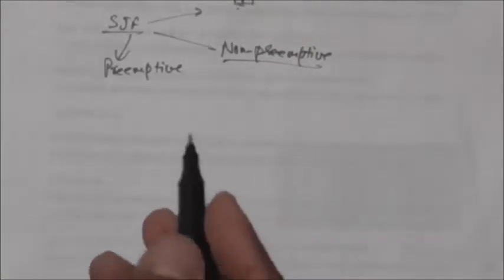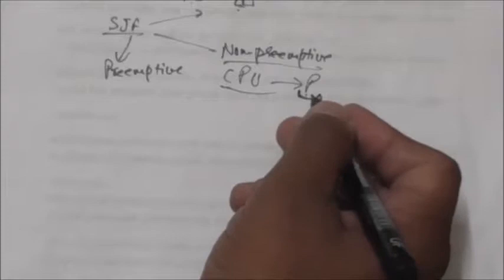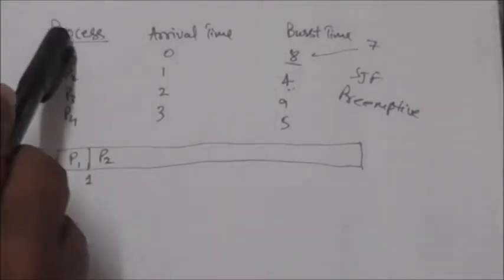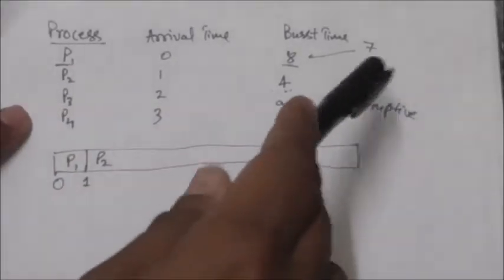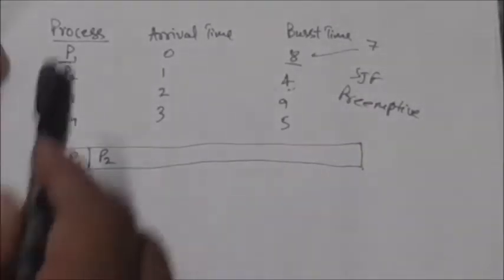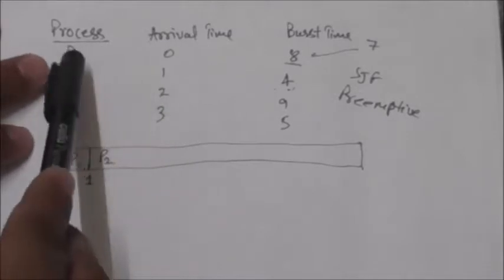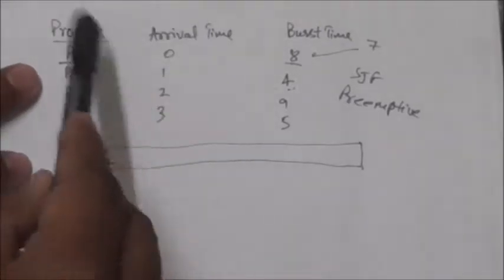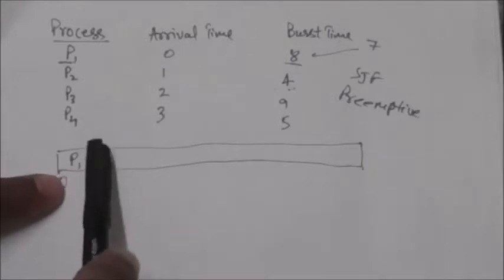CPU SCHEDULING: PREEMPTIVE SJF (SHORTEST REMAINING TIME FIRST)